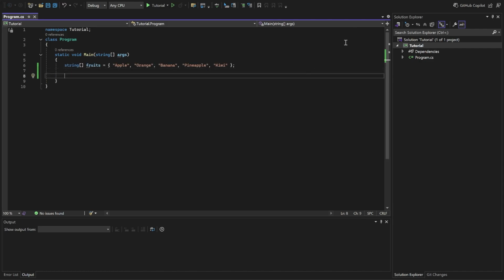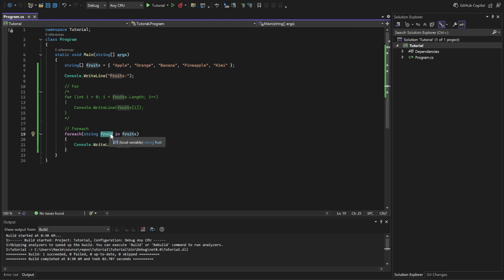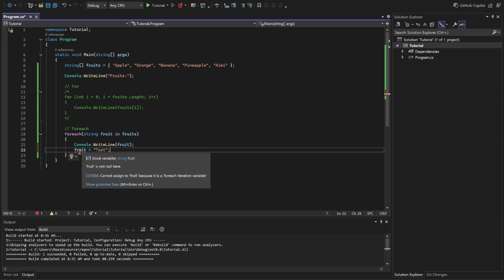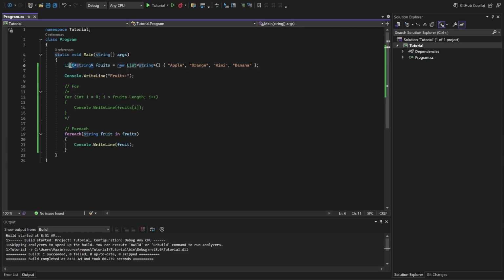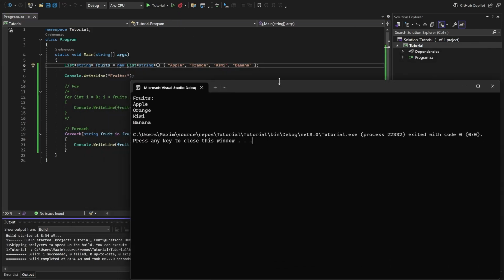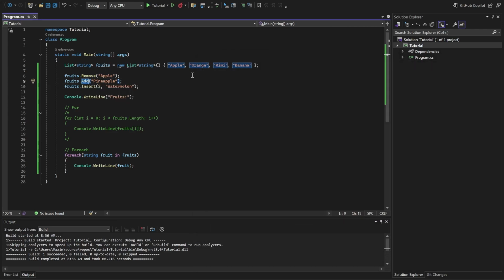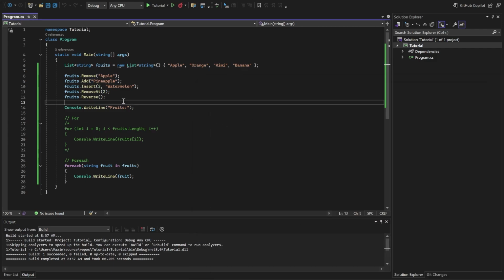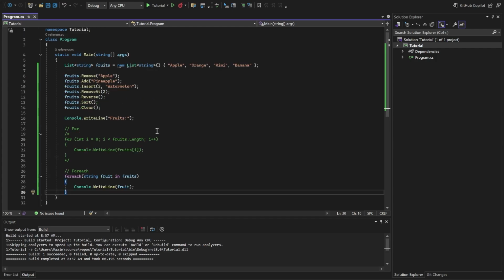C# Beginners Course 2025 - Lesson 6. Foreach. Lists.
👉 By the end of this lesson, you'll have good understanding of foreach loop and List data structure.

Timecodes:

0:00 Intro
0:05 Foreach
1:52 List
5:55 Outro